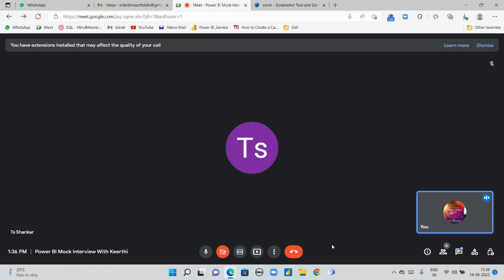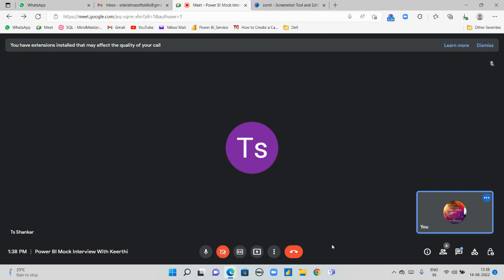Tell About yourself || Power BI Interview Questions 2-5 Years' Experience || Part-2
Part:2  In this Video we will see Some Introduction bout Interview how to Pleased interviewer and Welcome to Interview. As well tell about how to interact interview.

Part:3 We will see some Question and answers i these interview how to interact interviewer easily.